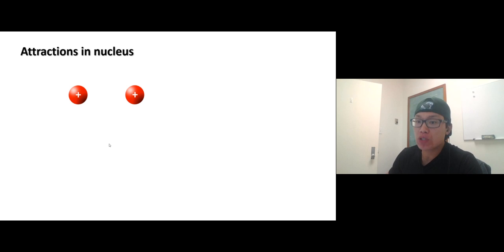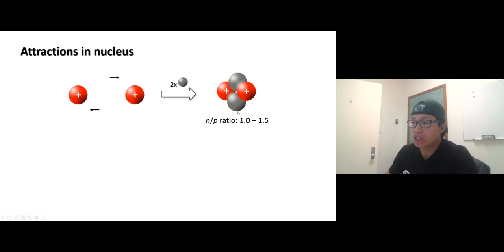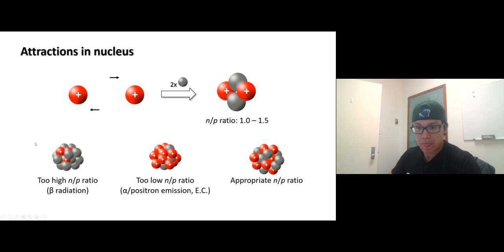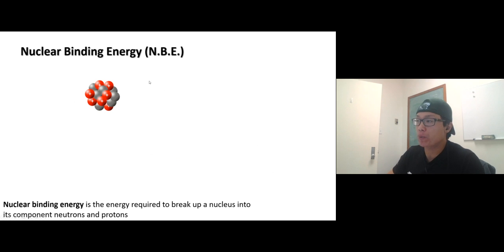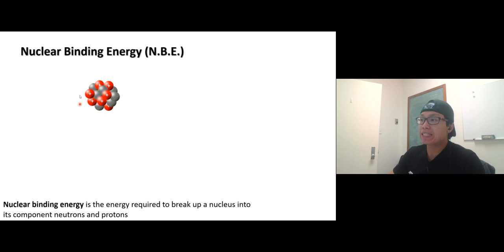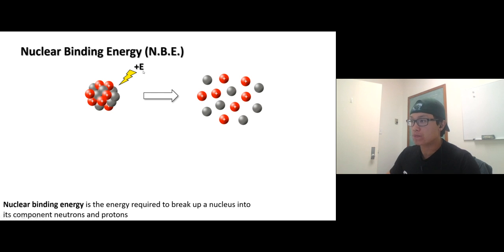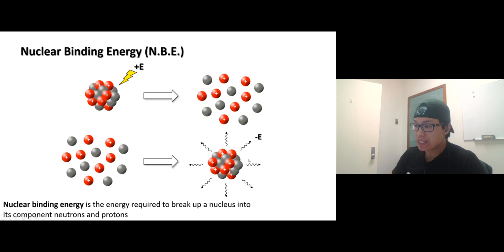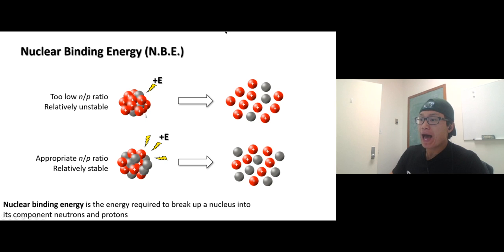Video Ch15 13 Nuclear Binding Energy default